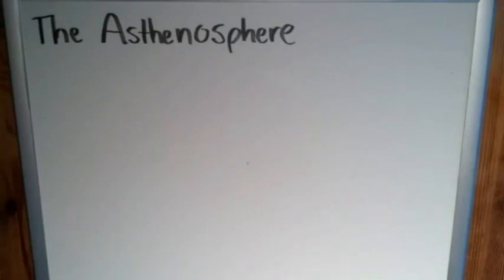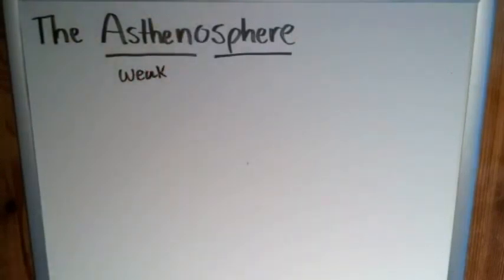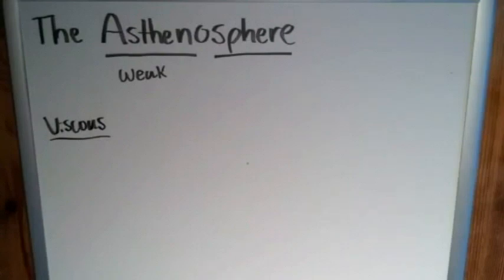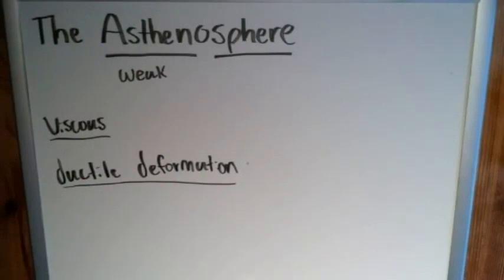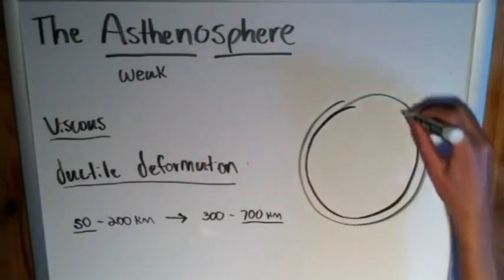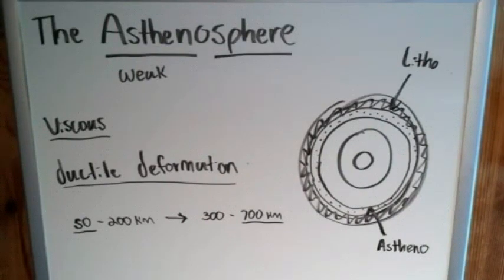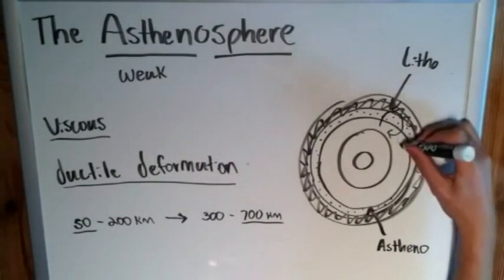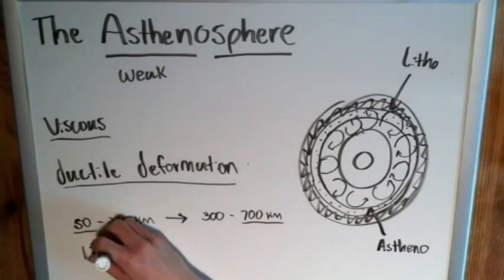Layers of the Earth: the Asthenosphere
Underneath that rigid lithosphere we find the flowing asthenosphere. It's a piece of the mantle, but the lithosphere and asthenosphere together don't make up the entire mantle. Geology can seem a bit redundant at times.